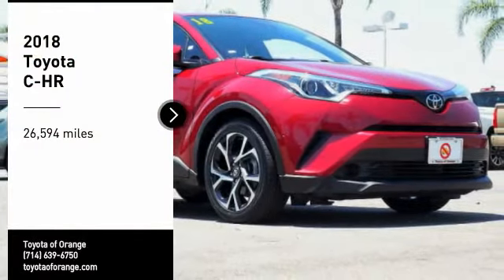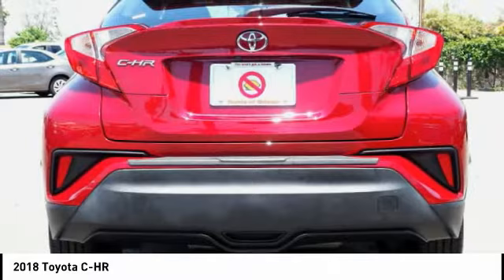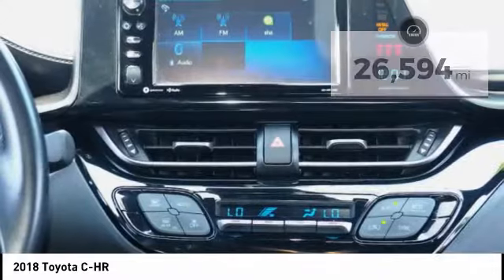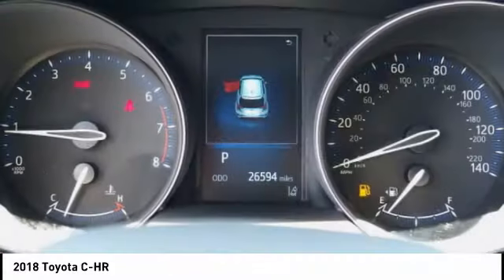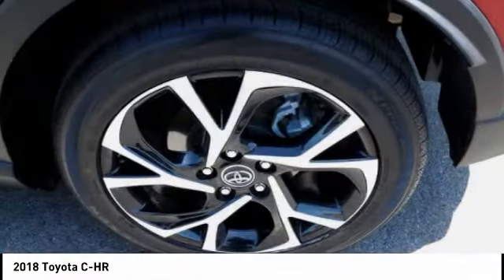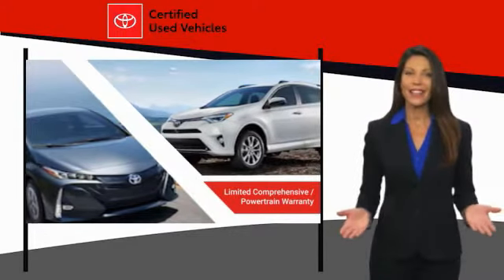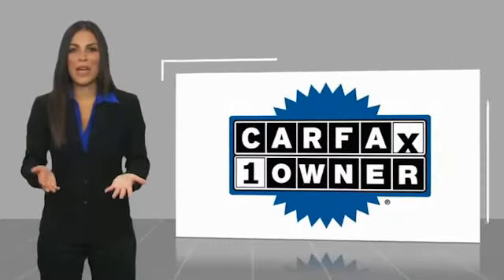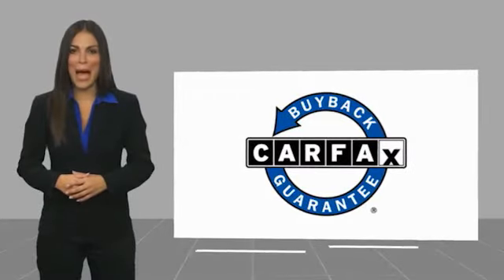2018 Toyota C-HR Orange CA U27560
2018 Toyota C-HR

1400 North Tustin Ave.

Pick up this Red 2018 Toyota C-HR, available today at Toyota of Orange. This could be the one you've been searching for.